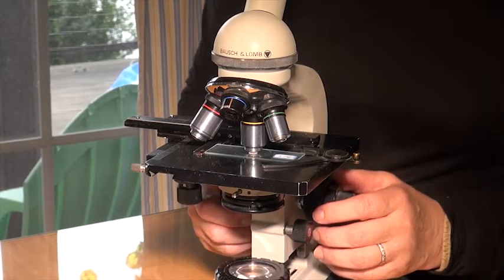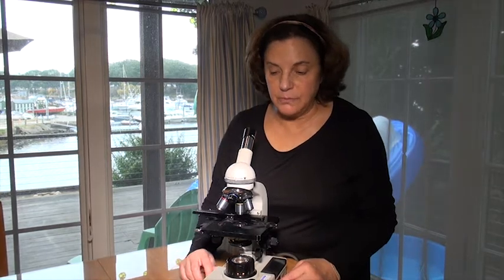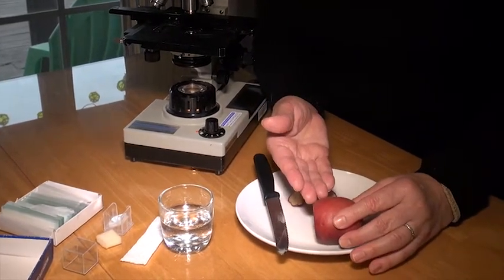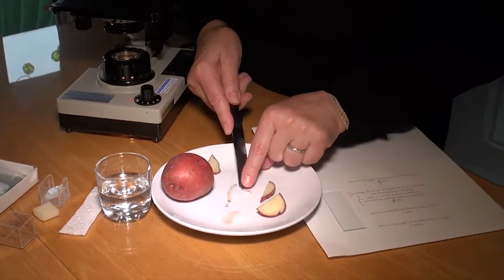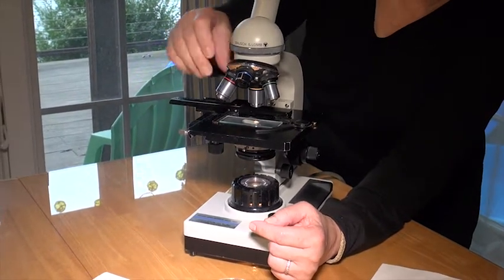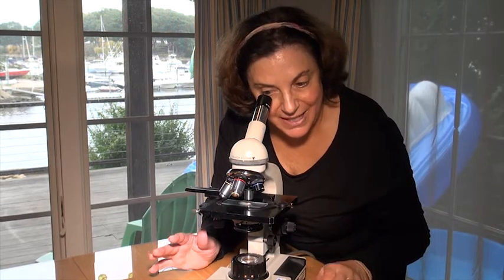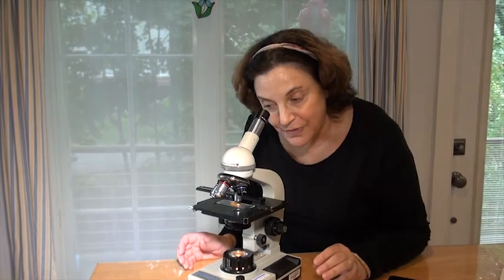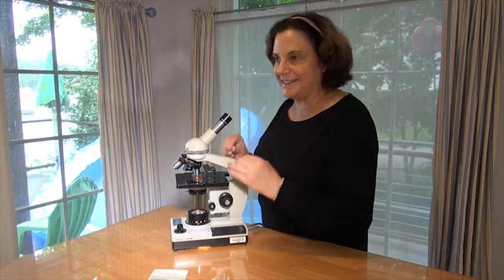Compound Light Microscope Tutorial - Part 2B